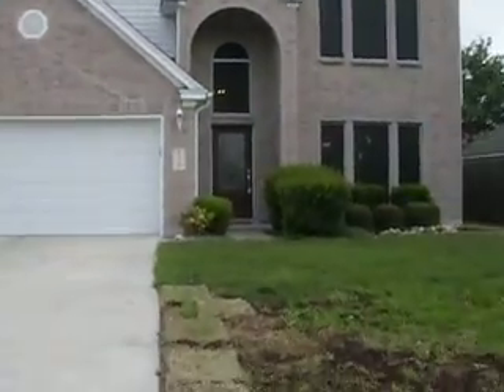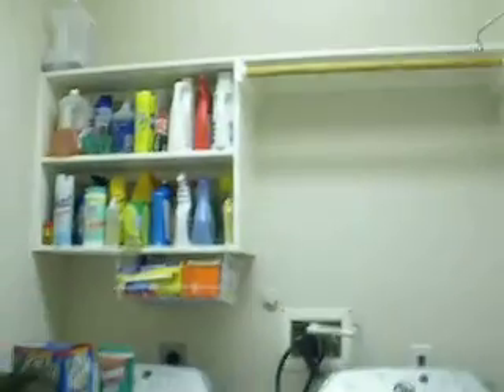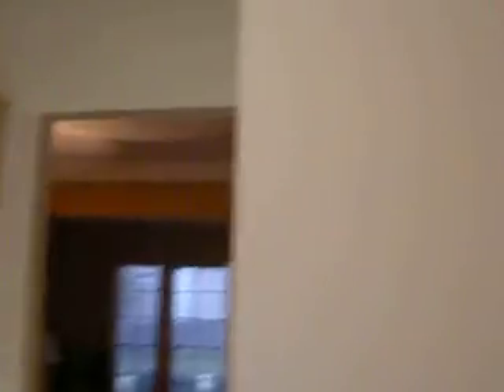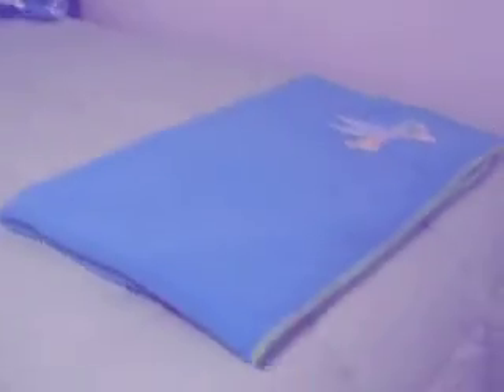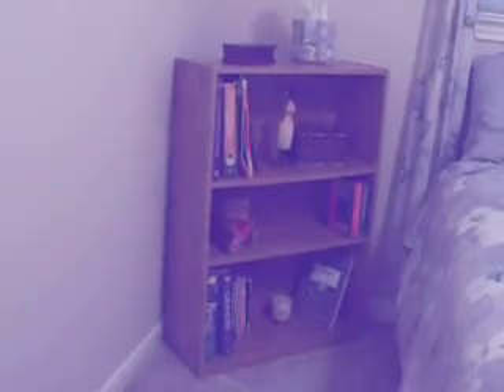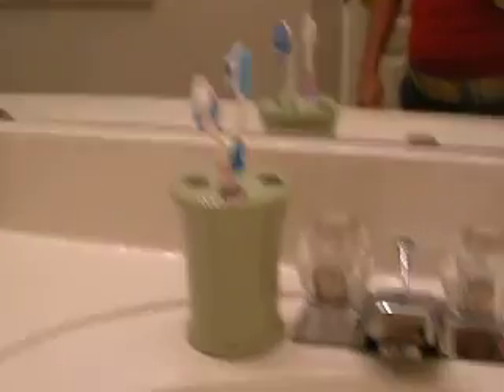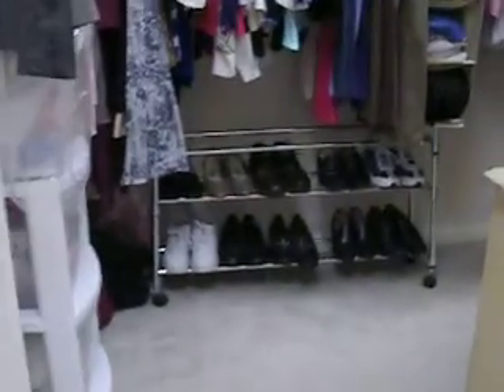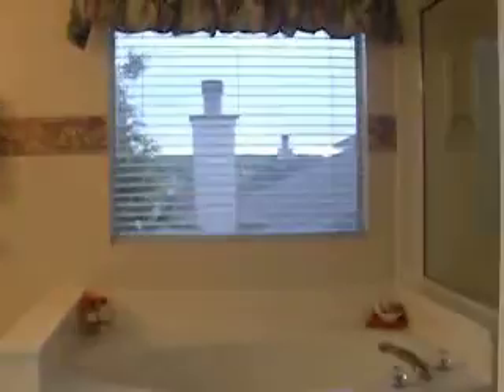The House Is On The Market!!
Okay guys, this isn't really a funny vid for you so sorry. This is for family and friends to see the progress on the house. It went on the market, and the sign went up yesterday. So sit back and enjoy a tour of my house!! And a big thanks to Paul R, and any others that have helped us, it's been a big help!!!